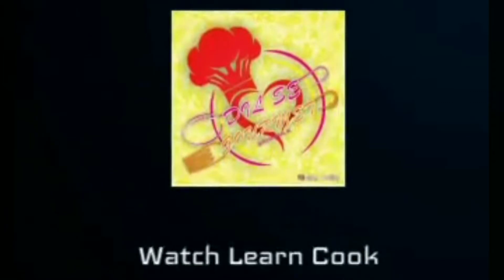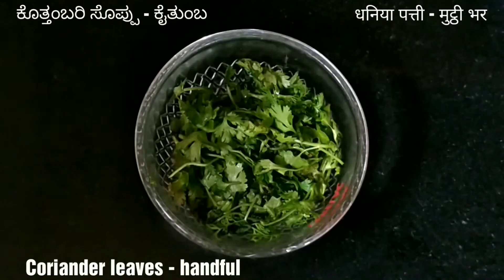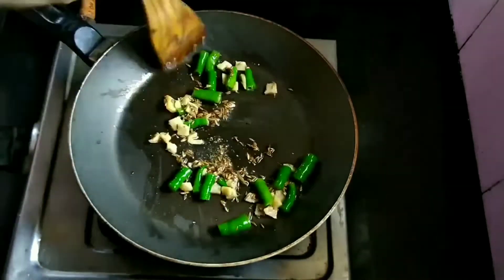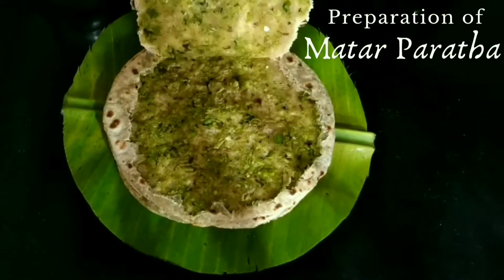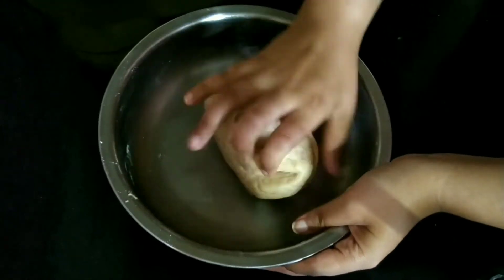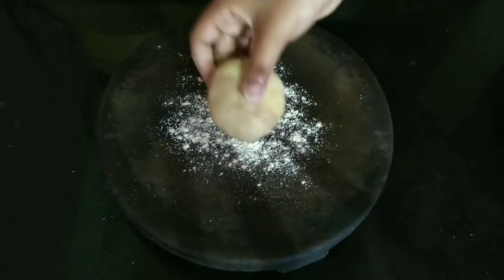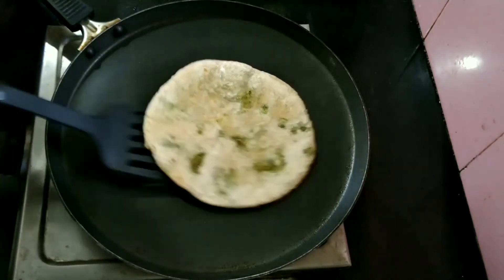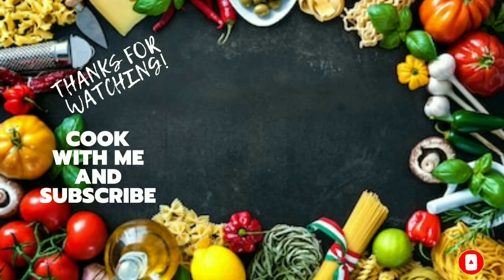Matar Paratha - Healthy Breakfast | हरे मटर के स्वादिस्ट पराठे | Green Peas Paratha | Thecha Recipe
Hey Guys ! Today, I am sharing with you all the recipe of delicious and healthy Matar Paratha that is, Green Peas Paratha.
This is a healthy breakfast or lunch recipe prepared without both onion and garlic.

For making Matar Filling

Ingredients :
1. Oil - 1 tsp
2. Ghee - 1 tbsp
3. Asafoetida - 1/4 tsp
4. Cumin seeds - 1 tsp
5. Green Chillies - 4 to 5
6. Dry Mango powder (Aamchur powder) - 1 tsp
7. Ginger - 2 inches
8. Salt - to taste
9. Green Peas - 500 grams (boiled / frozen)
10. Coriander leaves - handful

For making Matar Paratha

Ingredients :
1. Wheat flour - 2 cups
2. Salt - 1/2 tsp
3. Water - as required
4. Oil - 2 tbsp
5. Matar Filling